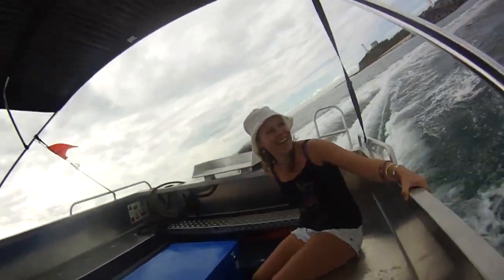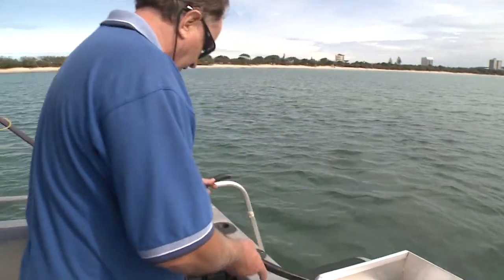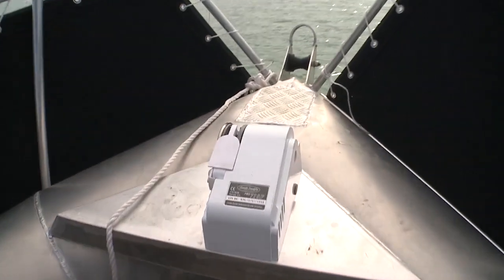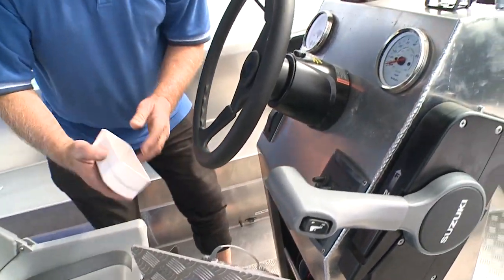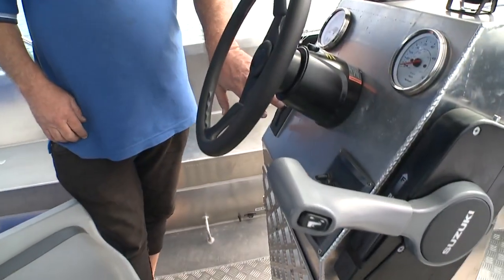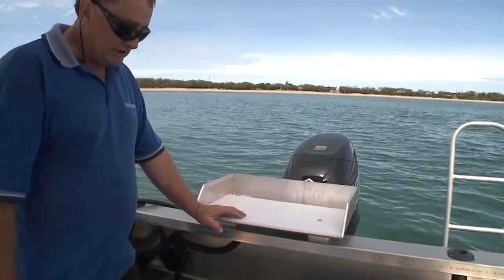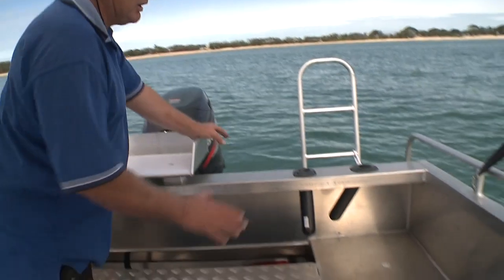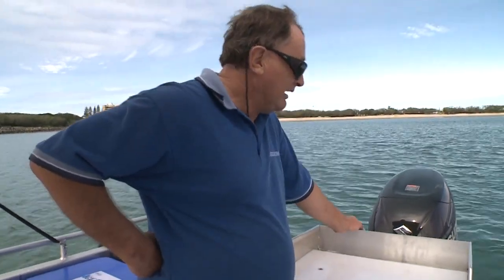Ocean Craft 6000 Sports Fisher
Mike Jessop from Ocean Craft shows us another quality all Australian made boat.